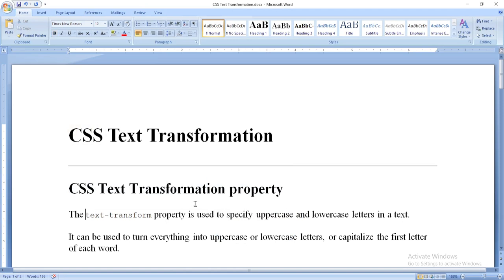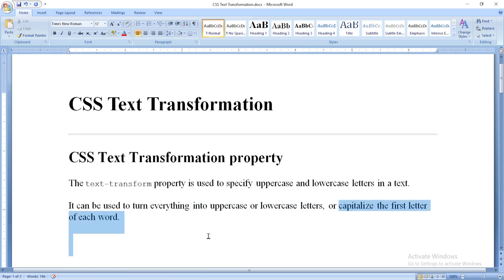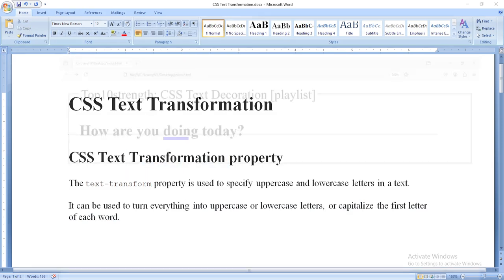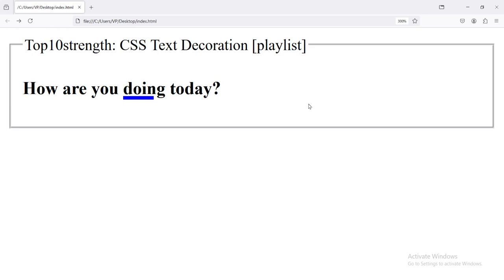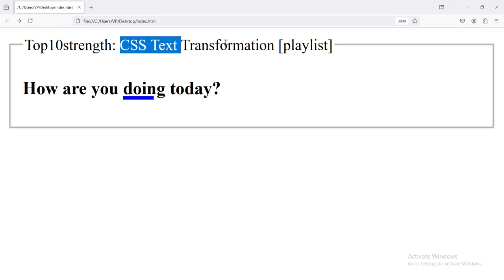Html CSS Tutorial: 243 CSS Text Transformation - HTML & CSS Basics Crash Course - CSS Tutorial